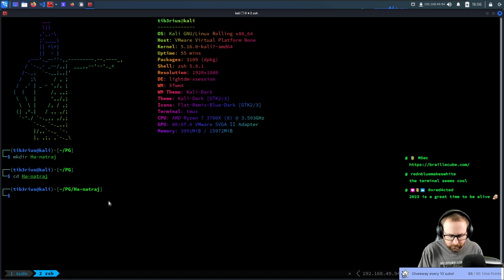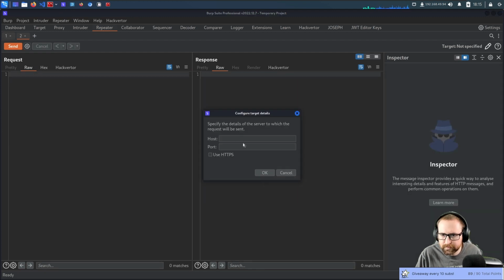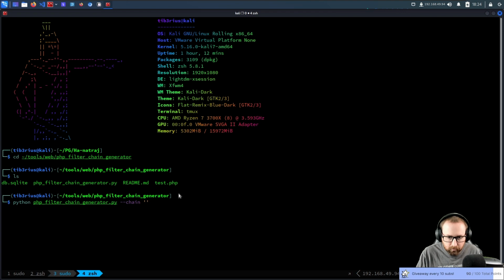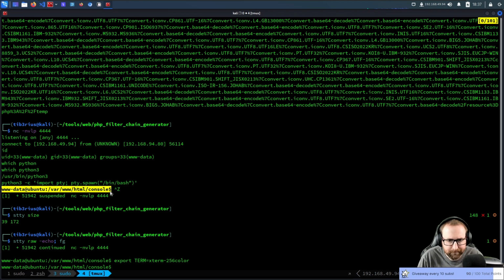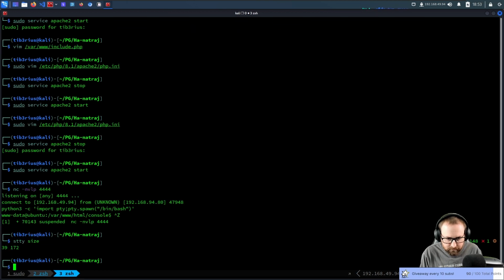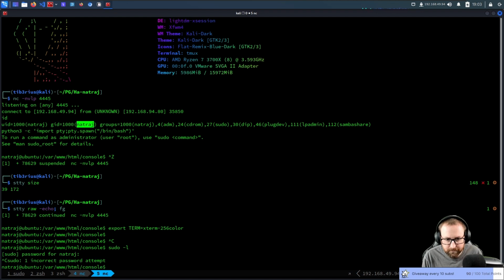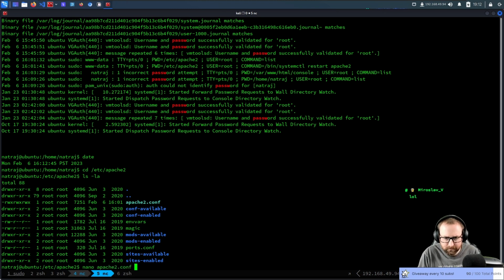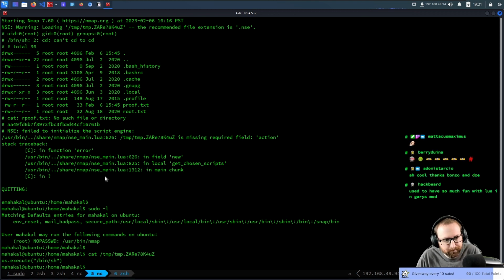Proving Grounds - Ha-natraj (Easy) - Live Walkthrough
In this video, Tib3rius solves the easy rated "Ha-natraj" box from Proving Grounds.

Almost immediately we find a directory listing with file.php in it, and guess the hidden parameter, giving us LFI. We use our favorite PHP filter trick to get command execution and a reverse shell. Our user can restart the apache2 process so we try to set the apache user as root, only this bricks the box. After restarting, we instead aim for one of the other users on the box, and eventually find one which can run nmap using sudo. This allows us to privesc to root by using a custom Lua nmap script.

0:00 - Introduction
0:20 - Starting AutoRecon.
2:35 - Finding a directory listing with a file.php in it.
3:25 - We find an LFI immediately by guessing a "file" parameter.
4:23 - Confirming that PHP filters work and explaining PHP filters.
7:15 - Seeing if we have an easy RFI, but unfortunately we do not.
7:50 - Testing out the data: scheme on the site and locally.
13:59 - Explaining other protocols we can use with PHP includes.
16:37 - Explaining the PHP filter RCE exploit.
22:18 - Using PHP filters to get OS command execution on the box.
24:10 - Getting a reverse shell on the box.
29:40 - Starting our PrivEsc enumeration.
30:58 - Our user can start/stop apache2 using sudo!
32:47 - Discovering we have write permissions over the apache2.conf file.
34:06 - Bricking the server by trying to run apache as root!
37:01 - Setting up a cronjob to keep calling back in case we mess up again.
39:04 - Explaining ps output, parent and child processes.
41:08 - Using apache2's -t option to test the config file before restarting the server.
43:06 - Re-exploiting apache2 but with the natraj user this time.
46:39 - Looking in the auth.log for potential passwords.
51:02 - Running linpeas.sh to see if we missed anything.
53:12 - Re-exploiting apache2 but with the mahakal user.
57:02 - Our user can run nmap using sudo! We can exploit using Lua scripts.
58:05 - Getting a root shell.
1:00:01 - Explaining Nmap scripts.
1:03:54 - Outro